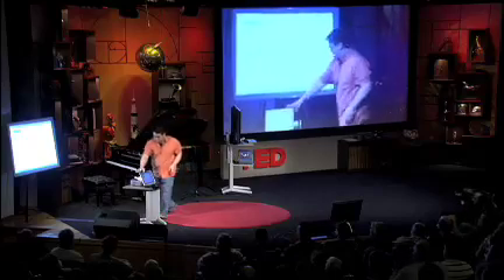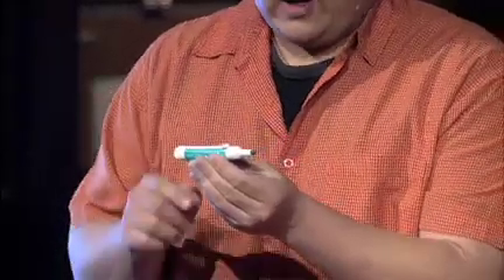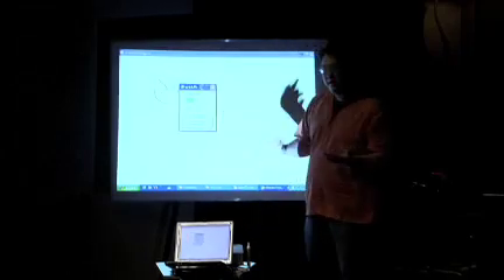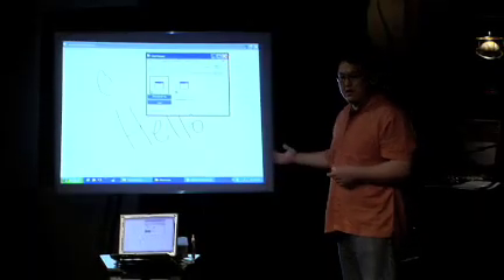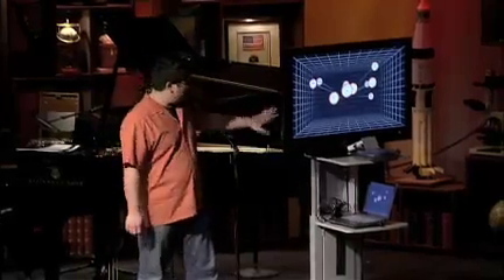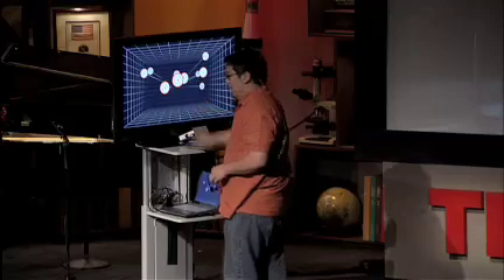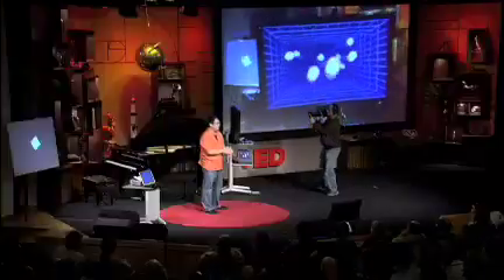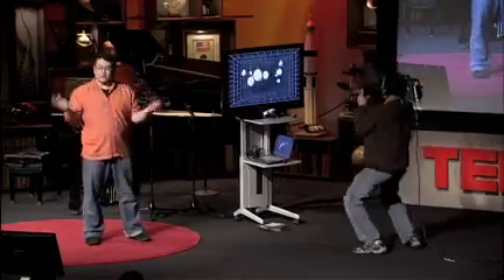Wii remote hacks | Johnny Lee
Johnny Lee demos his amazing Wii Remote hacks, which transform the $40 game piece into a digital whiteboard, a touchscreen and a head-mounted 3-D viewer. A multi-ovation demo from TED2008.

TEDTalks is a daily video podcast of the best talks and performances from the TED Conference, where the world's leading thinkers and doers give the talk of their lives in 18 minutes. TED stands for Technology, Entertainment, Design, and TEDTalks cover these topics as well as science, business, development and the arts. Closed captions and translated subtitles in a variety of languages are now available on TED.com,